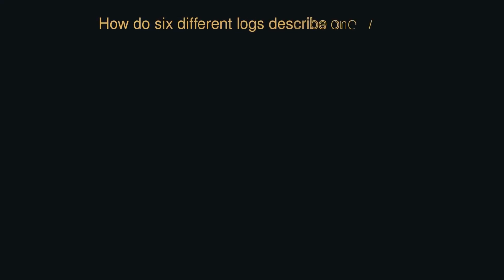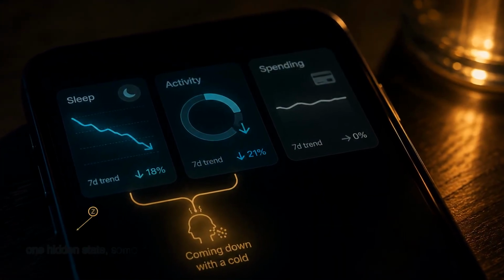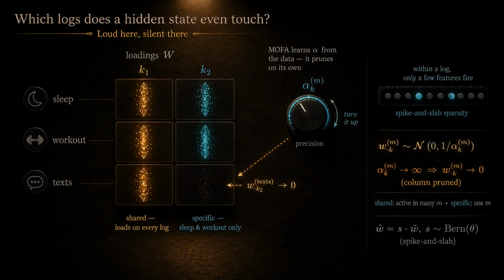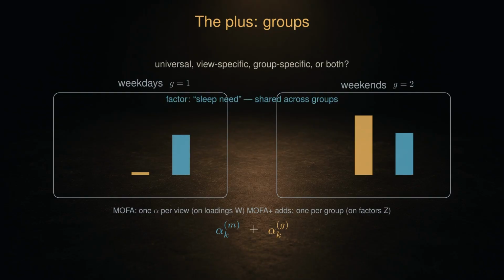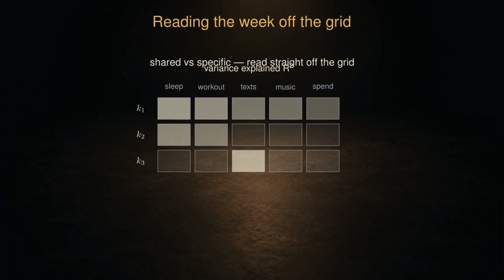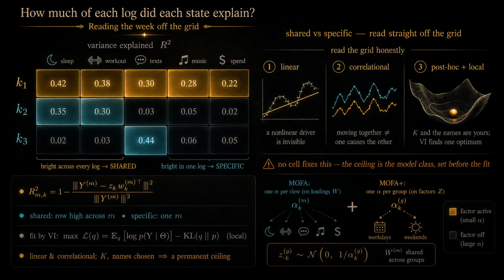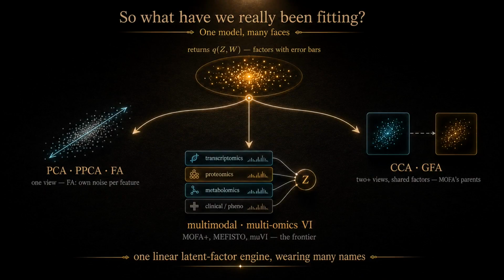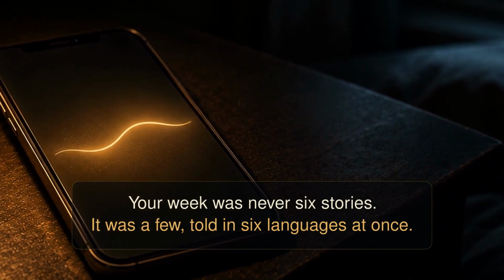Multi-Omics Factor Analysis, Explained (MOFA+)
Your phone logs your week in half a dozen different languages at once — hours of sleep, whether you worked out, texts sent, minutes of music, money spent. They look like six separate diaries. But underneath, a few hidden states — a stretch of stress, a social burst, a cold coming on — quietly drive all of them together.

Finding those hidden states, written into several very different data types at once, is exactly what MOFA+ does. MOFA+ (Multi-Omics Factor Analysis) is an unsupervised, multi-view factor model: it explains many heterogeneous data tables with a small set of shared latent factors, learns which factors are shared across views versus specific to one (via automatic relevance determination), extends that to structured groups (the “+”), and hands you a variance-decomposition grid you can read shared-vs-specific structure straight off of. In ML terms it's the multi-view, mixed-likelihood, sparsity-regularized Bayesian cousin of PCA / factor analysis / CCA — group factor analysis, fit by variational inference.

With a quantified-self metaphor as our guide — one week, read off a few hidden states — we build MOFA+ from intuition up and connect it to its whole family across statistics and machine learning.

• The core factor model Y⁽ᵐ⁾ ≈ Z W⁽ᵐ⁾ᵀ — shared latent factors, a per-view loading matrix, and per-view noise
• Mixed likelihoods — Gaussian, Bernoulli, and Poisson views sharing one model, with missing data handled naturally
• Automatic relevance determination (ARD): how the model learns which factors are shared across views vs specific to one — and prunes the rest
• Spike-and-slab feature sparsity for interpretable loadings
• The MOFA+ “+”: group-wise ARD, so a factor can be active in one group of samples and silent in another
• Variance decomposition (R² per factor per view) — the payoff, and how to read shared vs specific off the grid
• The honest ceiling: factors are linear directions of shared covariance — correlational, not causal — fit to a local variational optimum, with K and the factor names chosen by you
• The family tree: PCA / PPCA, factor analysis, canonical correlation analysis (CCA), group factor analysis (GFA), and modern multimodal / multi-omics latent-variable models (MOFA+, MEFISTO)

Where it's used: multi-omics integration (transcriptomics, methylation, proteomics, genomics across patient groups), single-cell multimodal data, and more broadly any quantitative-systems-pharmacology or systems-biology setting where several incommensurable measurement modalities need one shared, interpretable latent representation.

Chapters
0:00 — A week your phone quietly remembers
0:44 — Six logs, six different data types
1:12 — A factor model + mixed likelihoods  (Y ≈ Z Wᵀ)
2:31 — A hidden state that hides in some logs
2:51 — View×factor ARD — shared vs specific
3:51 — Weekdays aren't weekends — the “+”
4:13 — Group×factor ARD — what MOFA+ adds
5:17 — The panel that explains your week
5:32 — Variance decomposition (R²) — and the ceiling
6:57 — When to use MOFA — and when to use PCA
7:26 — One model, many faces (PCA · FA · CCA · GFA · multi-omics VI)
8:26 — Recap: seven threads, one week
8:58 — Your week in six dialects

Topics: multi-omics factor analysis (MOFA, MOFA+), factor analysis, principal component analysis (PCA), probabilistic PCA, canonical correlation analysis (CCA), group factor analysis (GFA), latent variable models, unsupervised learning, dimensionality reduction, variational inference, Bayesian machine learning, automatic relevance determination (ARD), spike-and-slab sparsity, variance decomposition, multi-view / multimodal learning, data integration, single-cell multi-omics, MEFISTO, quantitative systems pharmacology (QSP), systems biology, bioinformatics, pharmacometrics.

New here? QSPplus makes cinematic explainers on pharmacometrics, statistics, and machine learning — one hard idea, one honest metaphor at a time.